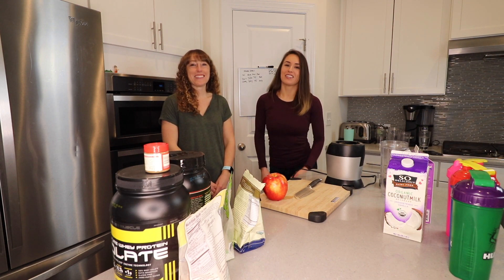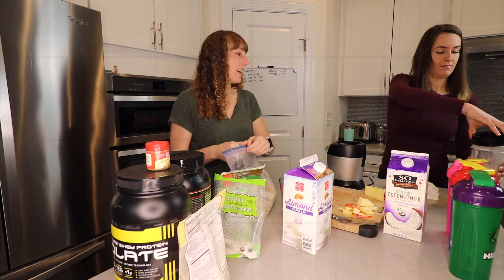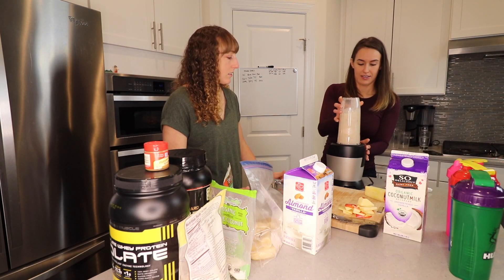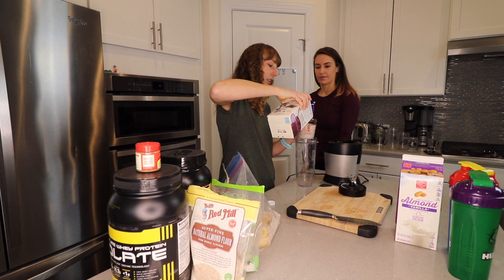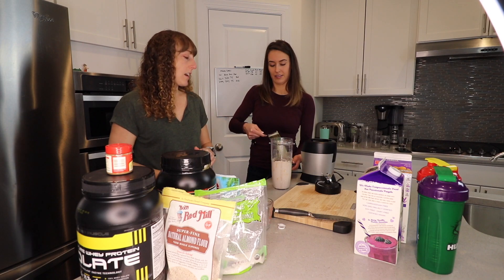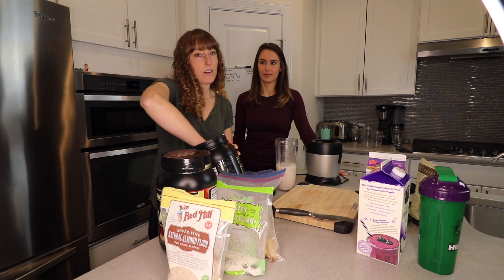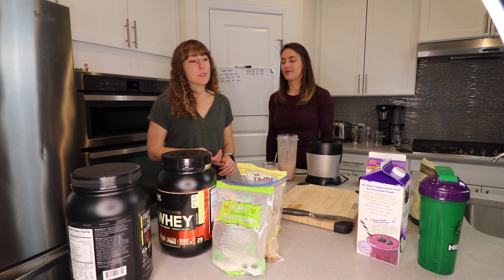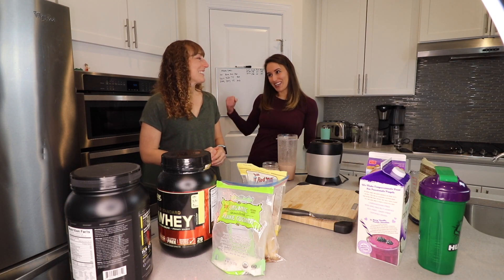3 Healthy Smoothie Recipes!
3 Healthy Smoothie Recipes!

Join me and my friend and fellow fitness enthusiast, Laura, as we make 3 of her favorite smoothie recipes.